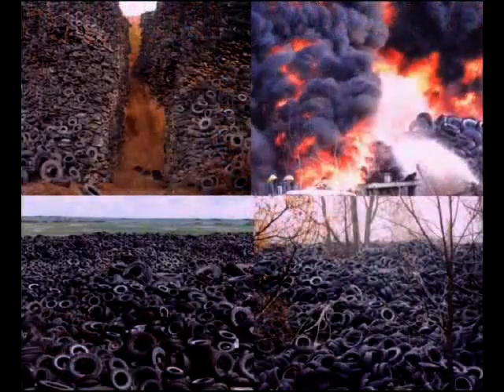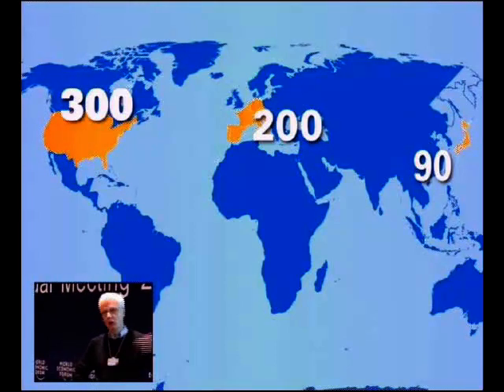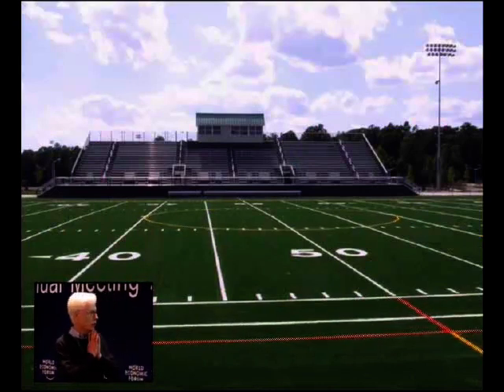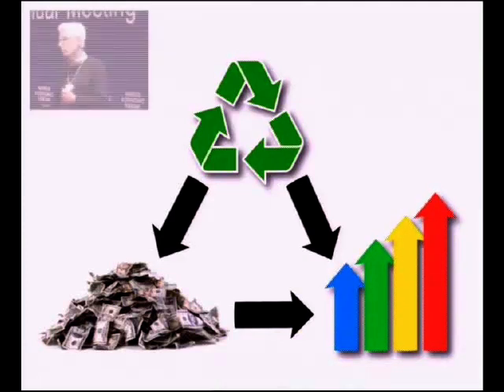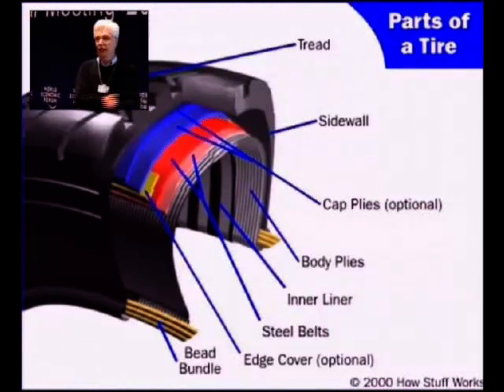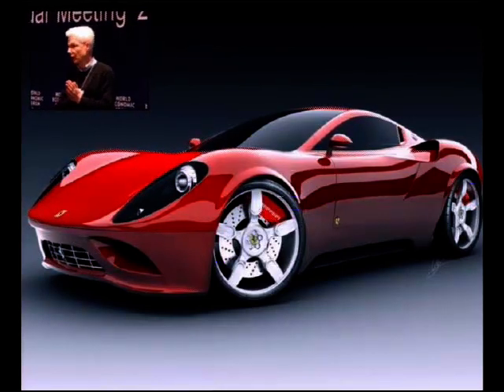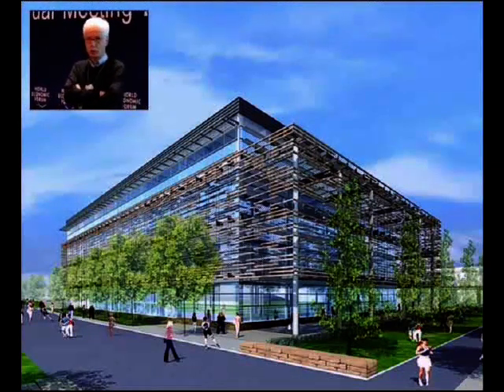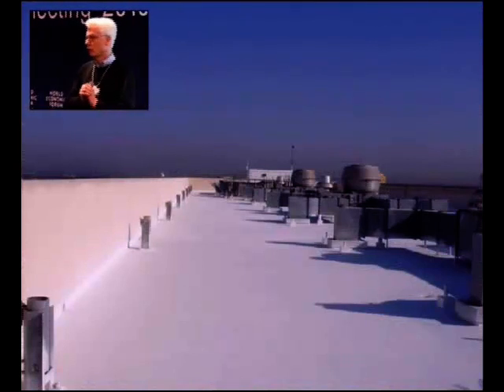Davos 2010 - IdeasLab with Technology Pioneers - Alan Barton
IdeasLab with Technology Pioneers: Betting on Green
Join Technology Pioneers in the IdeasLab to discover revolutionary solutions in green technologies